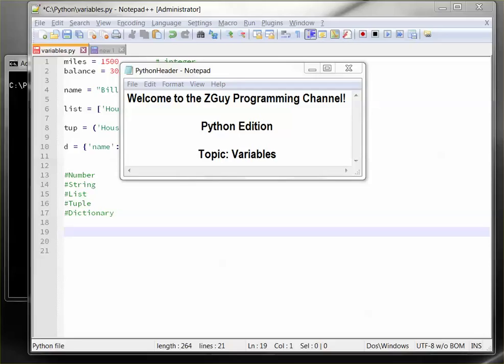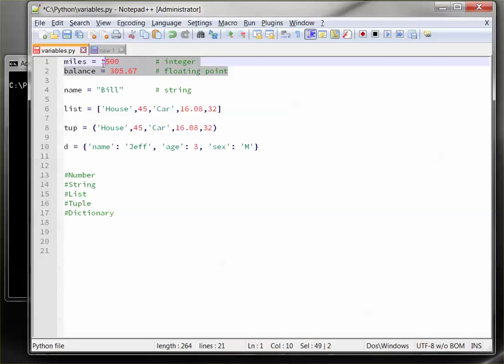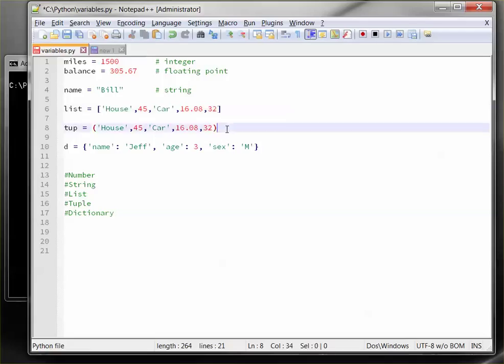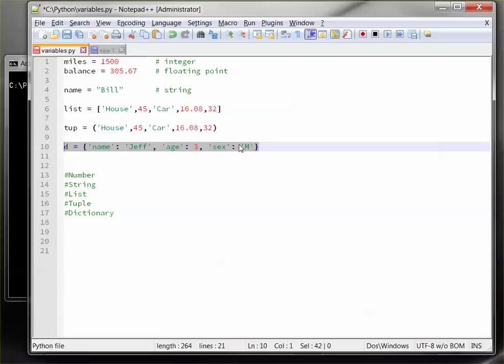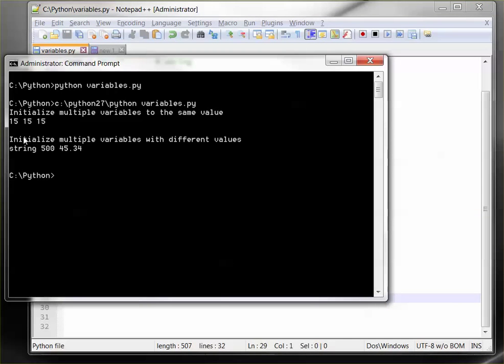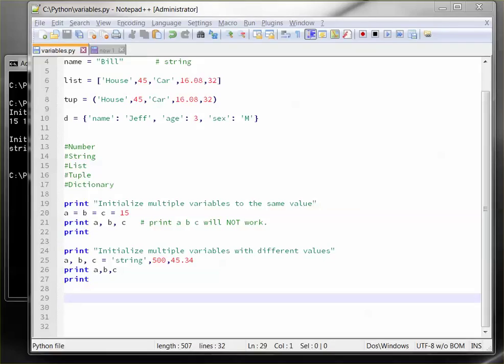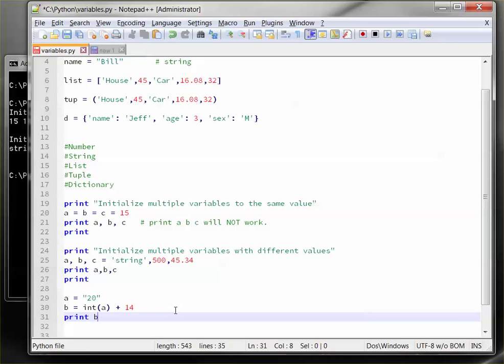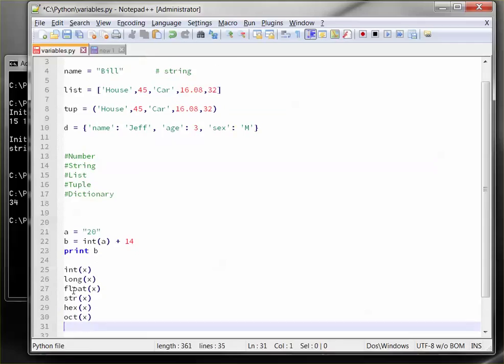Intro to Python Programming 3 - Variables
This is the third in a series of tutorials designed for users learning to develop in Python.  In this tutorial we take a closer look at variables. Programs are written using Python 2.7.10